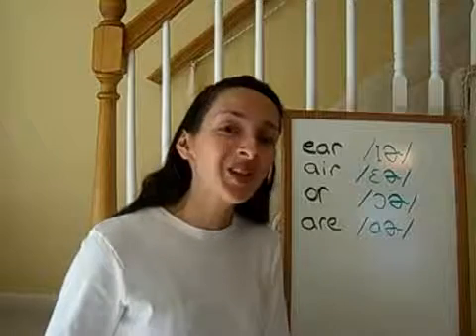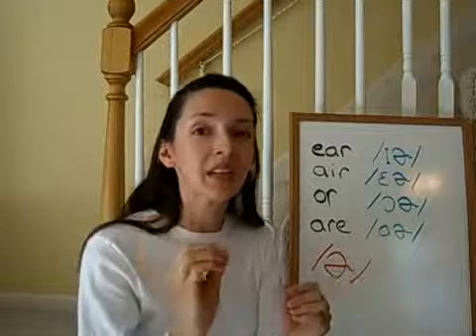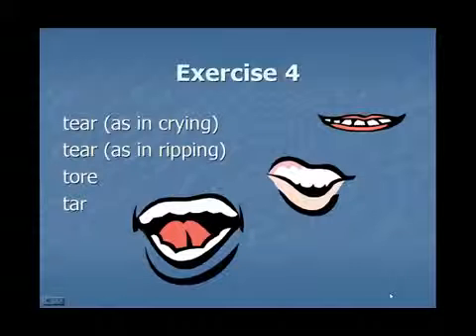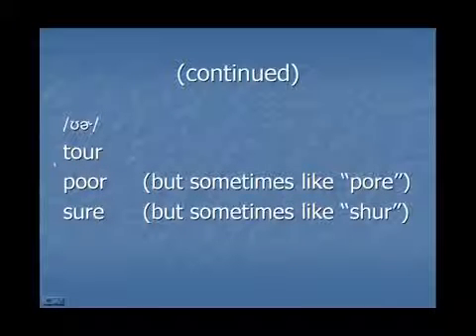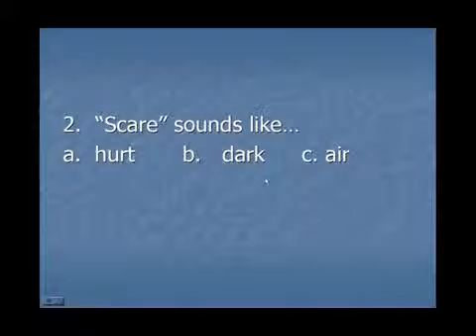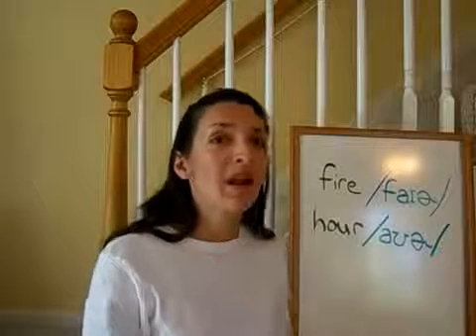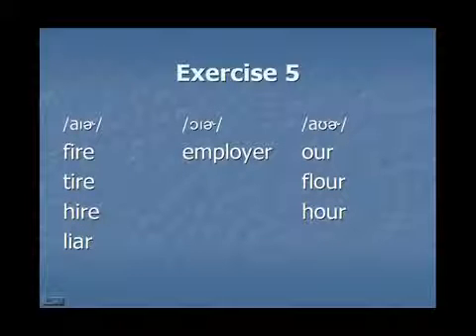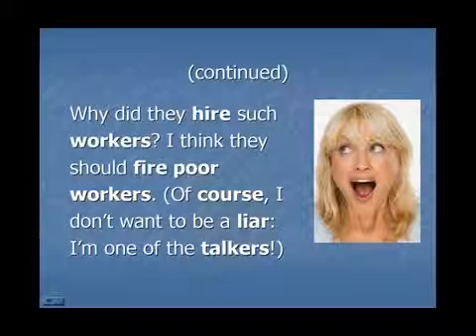Lesson 5a, Part 2 R Sound Pronunciation, Jennifer